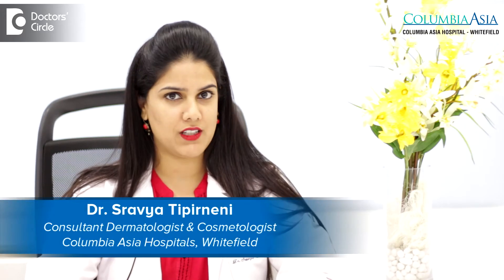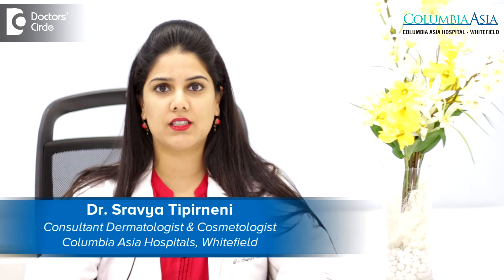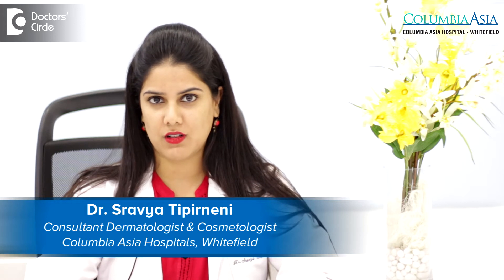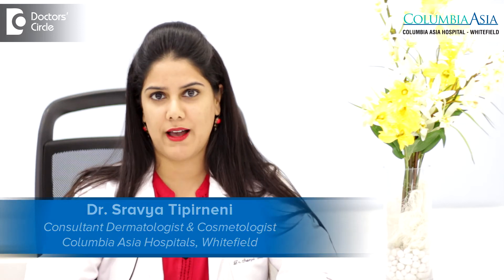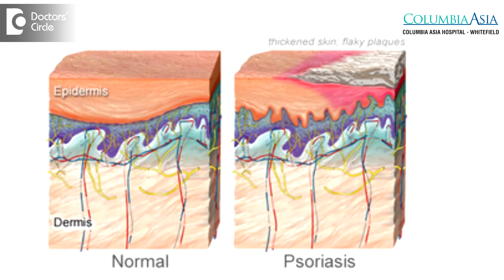What is included in topical treatment for Psoriasis?-Dr. Sravya Tipirneni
There are very many treatments available for psoriasis today. There are topical treatments, there are oral medications and there is phototherapy and a lot of never modalities as well. Topical treatments in psoriasis is the main stay of the therapy are extremely effective unless the psoriasis is extremely severe. Almost 80% of the cases can be treated with topical treatment alone, considering the surface area involved. I will be enumerating the most common that we give for psoriasis in a daily basis. The basic one is cold tag ointment or shampoos or other formulations which help remove the other  excess  scales that are  formed in psoriasis. Salicylic acid containing formulations help in desquamating these scales. Calcitriol or calcipotriene is a Vitamin D3 analogue also helps in psoriasis. Topical corticosteroids for the main stay of psoriasis treatments and there are different potencies available from very mild potent to superpotent corticosteroids. This are usually used even alone or in combination with a Vitamin D3 derivative or a keratolytic like salicylic acid, which makes them way more effective. Calcineurin inhibitors are the newer modalities of treatment. Tacrolimus and pimecrolimus are the newer drugs which are also given in psoriasis. This is always accompanied by oral medications if necessary, depending on the number of flares per years, what is the extent of body involvement in psoriasis. There are a lot of parameters that a dermatologist will look into. There is no standard treatment for every person. We cater to each patient very differently, it has to be tailor made for each psoriatic person.